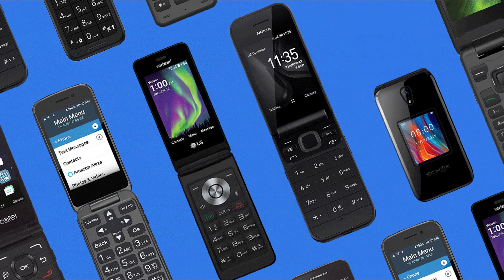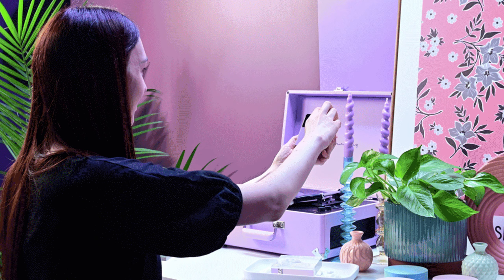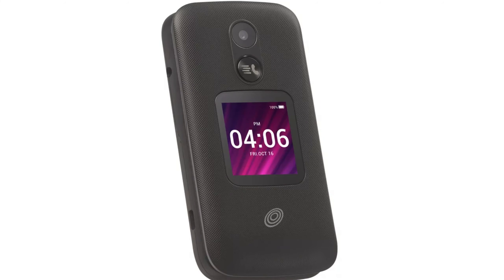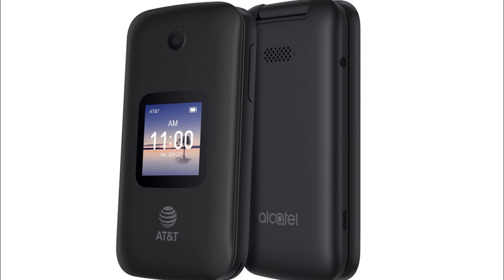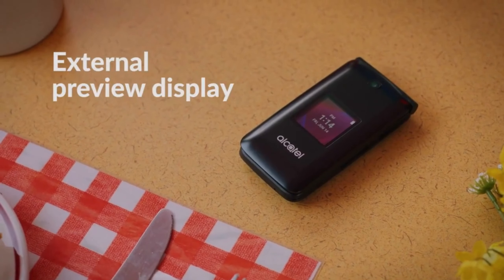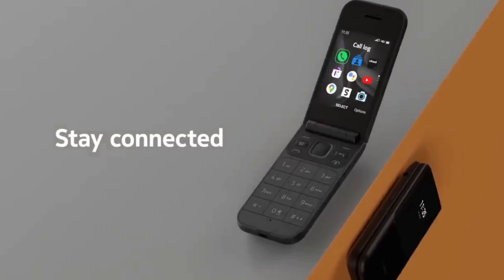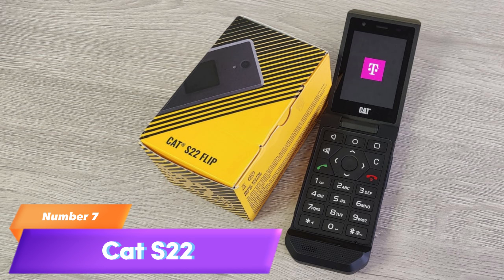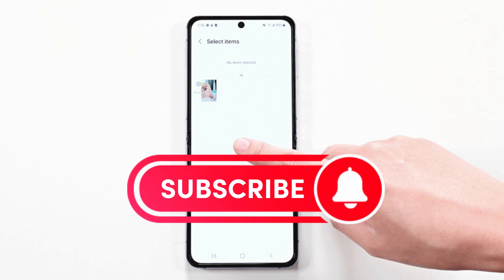Best Flip Phones To Buy In 2023 [Top 7 Picks]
Welcome to our latest video showcasing the Best Flip Phones to buy in 2023! In this exciting countdown, we've handpicked the top 7 flip phones that combine classic design with modern features, catering to those who appreciate simplicity and functionality.

Discover sleek and durable options with impressive battery life, excellent cameras, and enhanced connectivity. From nostalgic throwbacks to innovative models, we've got something for everyone.

Whether you're seeking a reliable backup phone or simply want to embrace the retro trend, our comprehensive list has you covered. Join us as we explore the best flip phones available in 2023!